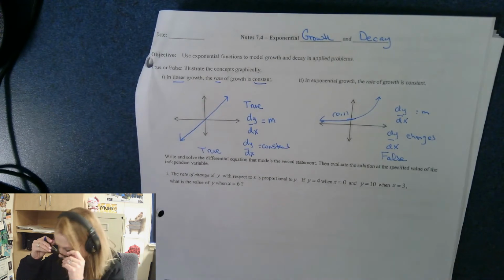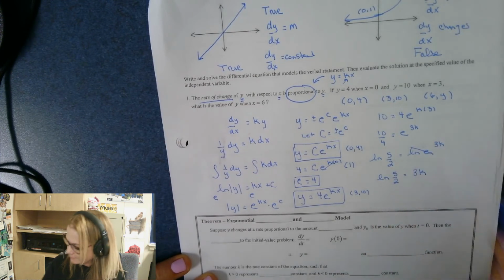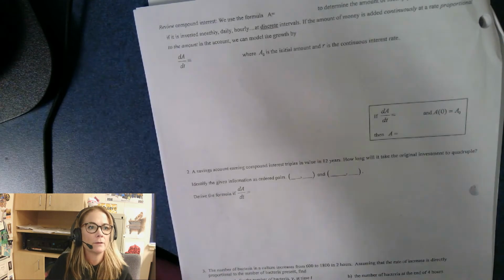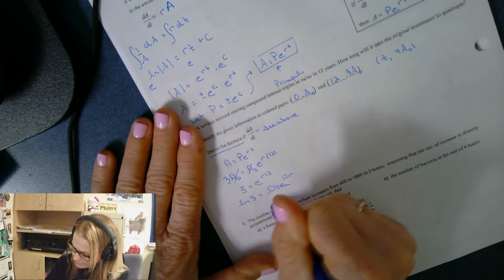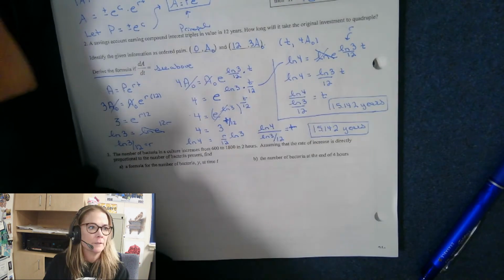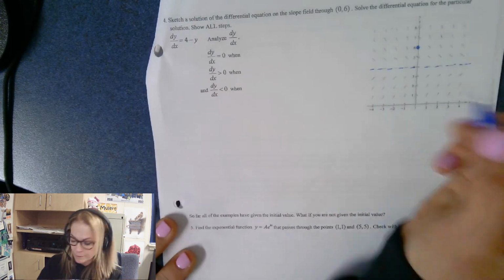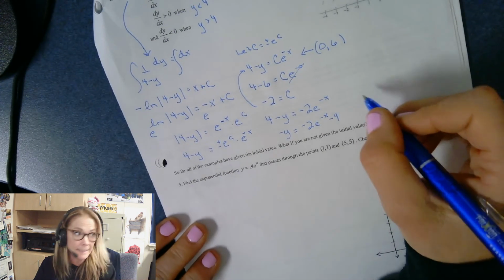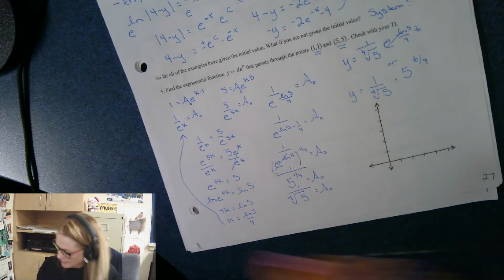7.4 First 3 pages AB